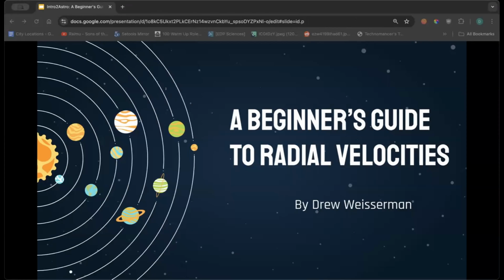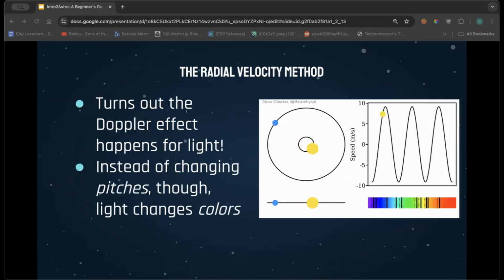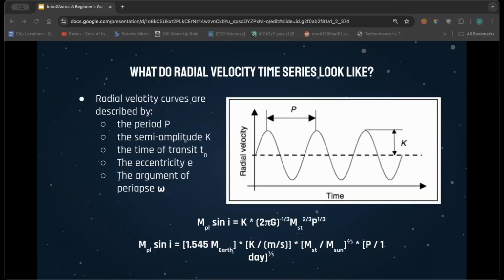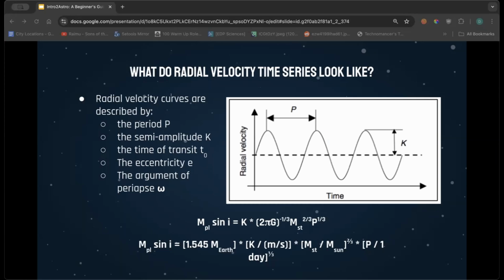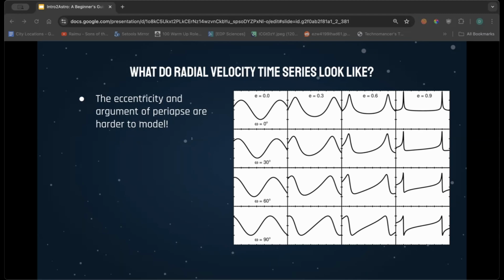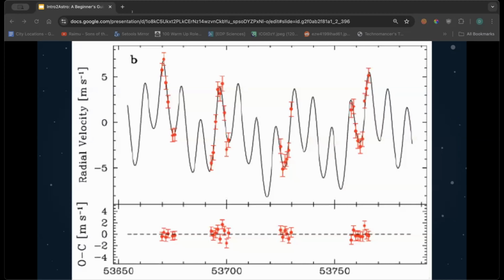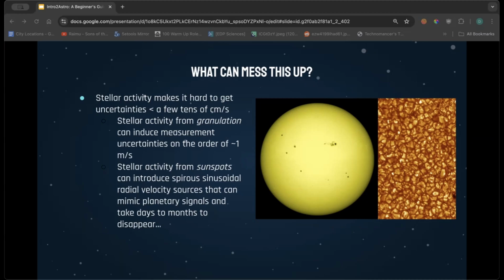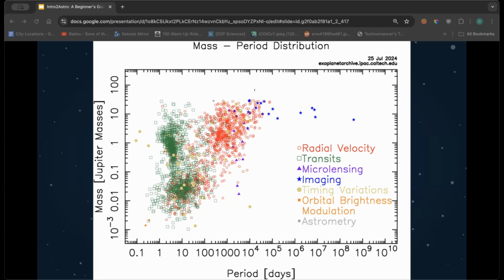Intro2Astro 2024: Radial Velocity of Exoplanets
Drew Weisserman shows us how to detect exoplanets using radial velocity measurements of the host star.